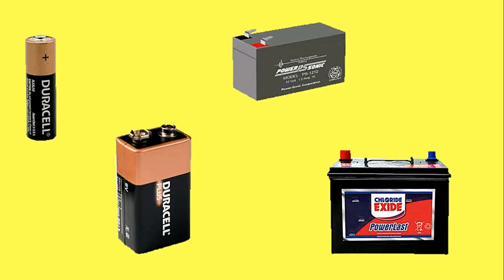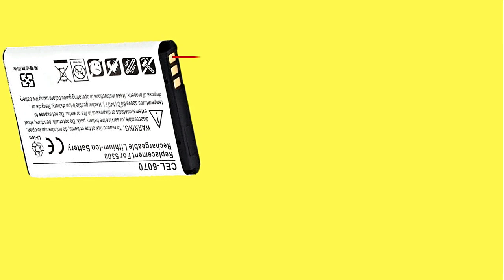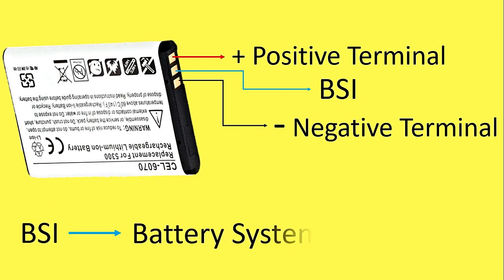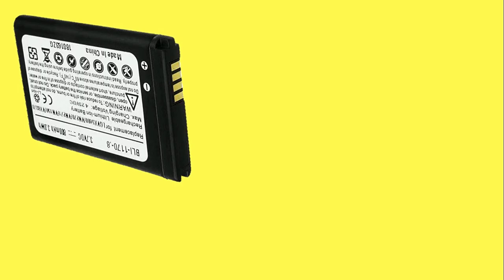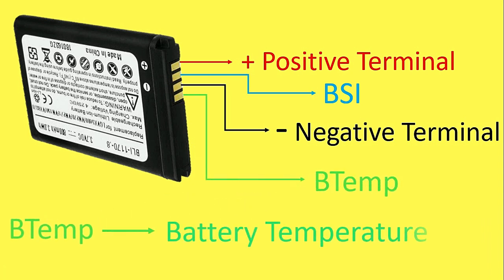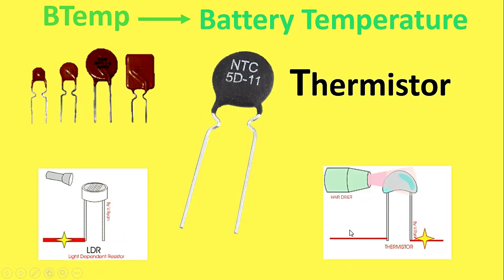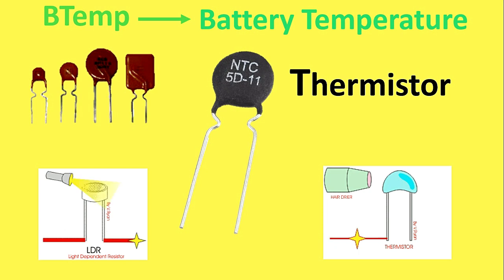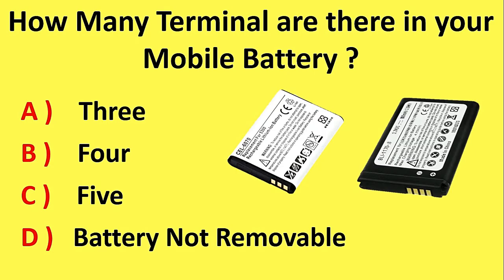Why Mobile Battery have 3 & 4 Terminal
Why Do Phone Batteries Have 3 or 4 Terminals? | Understanding Battery Terminals"

In this video, we'll explore why some phone batteries have 3 terminals while some others have 4. Although we know that all batteries have two main terminals: the positive (+) and the negative (-), you might wonder what the additional terminals are for. We’ll break down the purpose of these extra terminals and how they contribute to the safety, efficiency, and performance of your mobile device.

Phone battery terminals
3 terminal battery vs 4 terminal battery
Battery positive and negative terminals
Why phone batteries have 4 terminals
Smartphone battery explained
Battery design and safety
Mobile phone battery guide